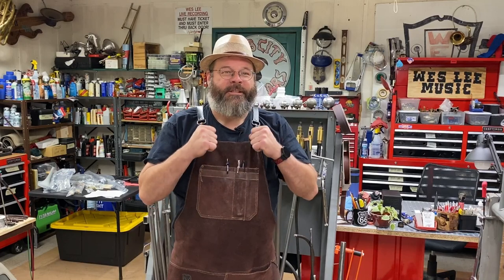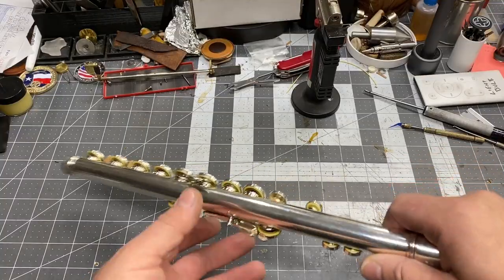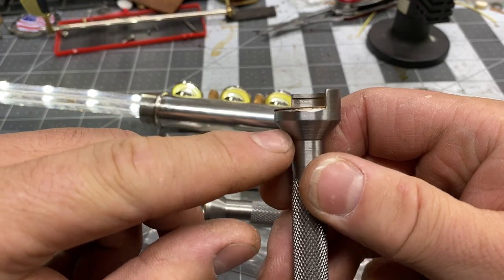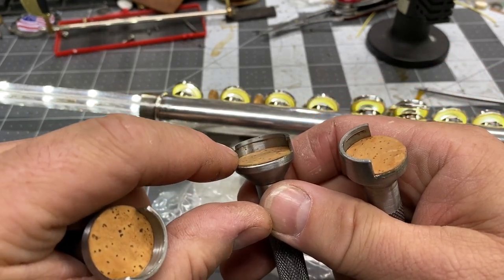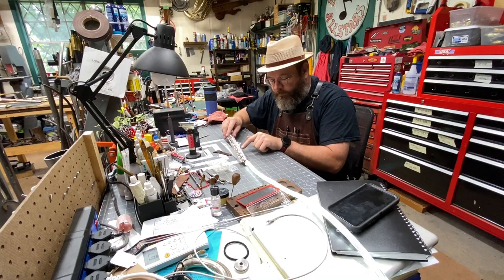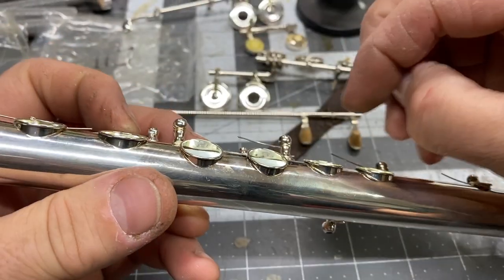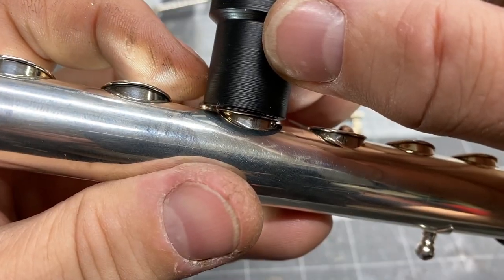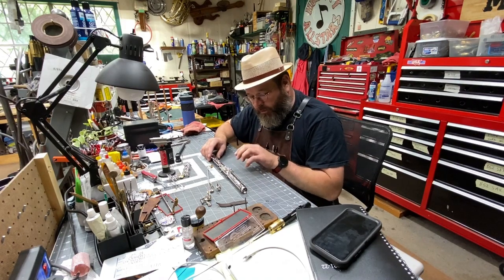finesse the flute- tools for detail work- band instrument repair-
In this episode, we deal with finesse operations for high level flute work.

Tools used:
E11 flute pad cup leveling tool
E98 flute tone hole leveling tool
Q95 sneaky light